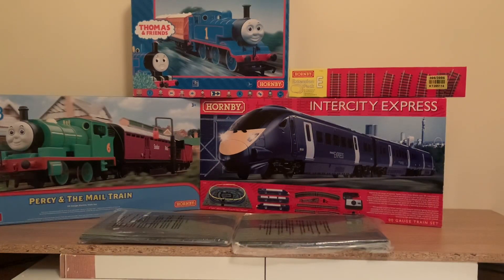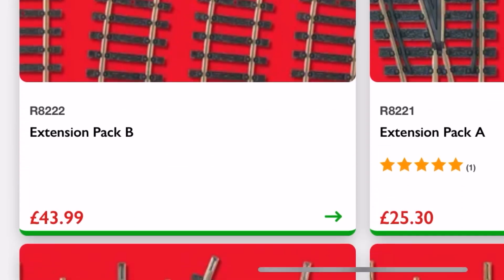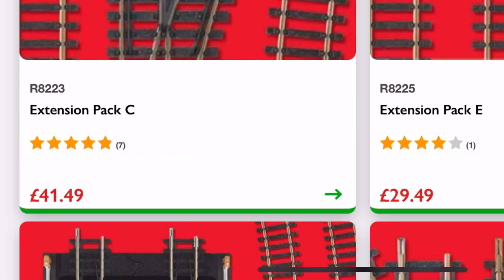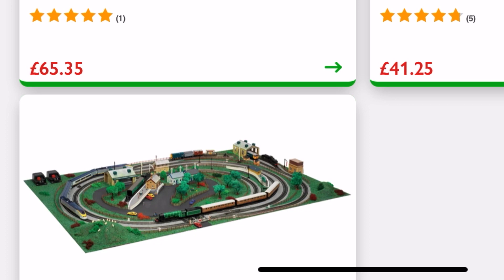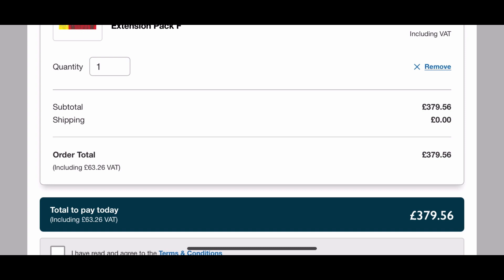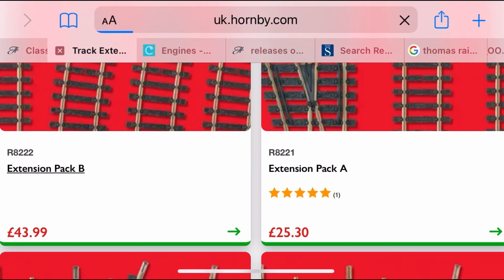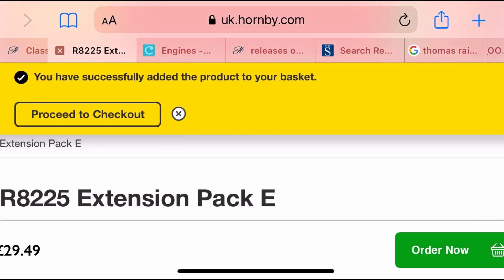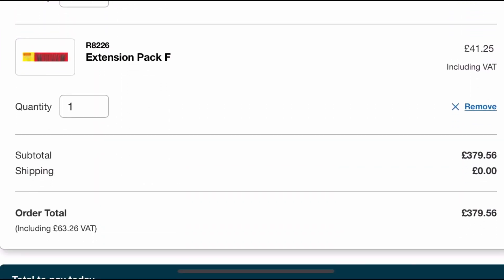How much will it cost to follow the Hornby Trak Matt in 2022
The Hornby trak Matt is a guide for beginners on how to build a layout with sidings, a third and second radius oval and then building all available in packs at good prices, well they were
So what now?
What is little Johnny wants this set up now with Hornbys recent price hikes I suggest you take a seat